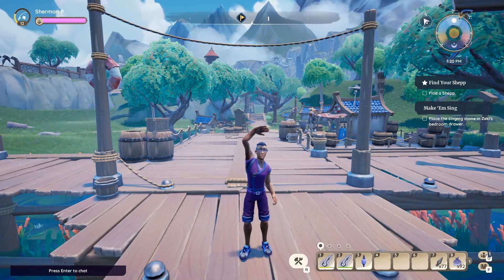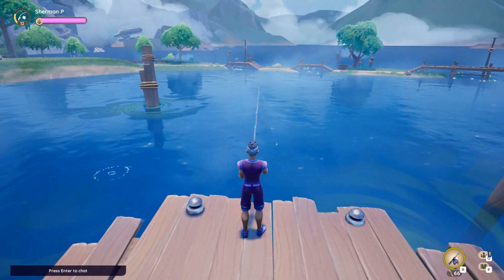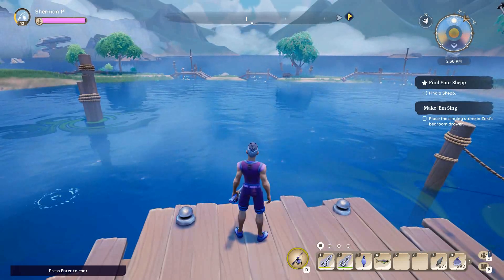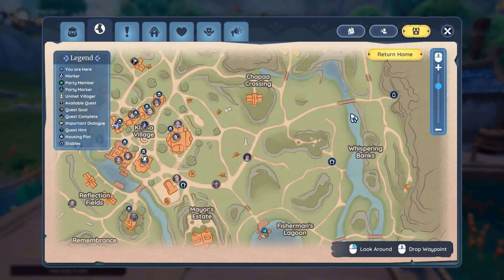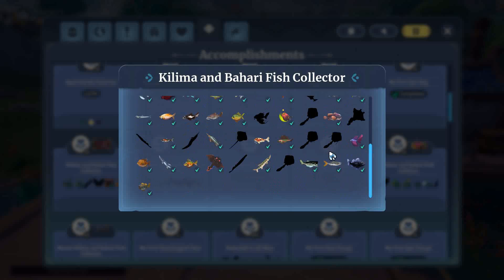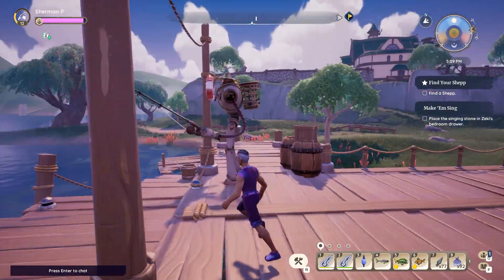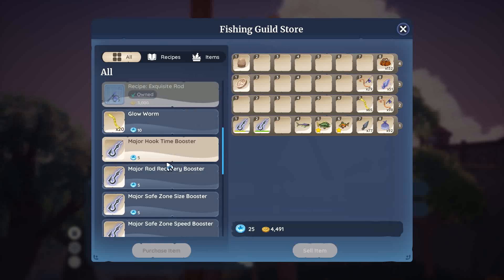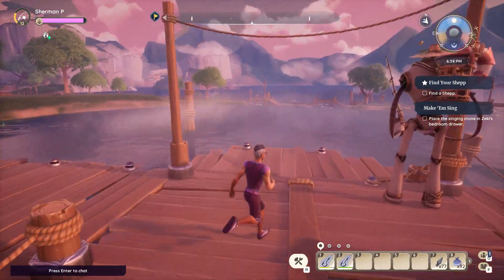Palia A guide to fishing.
So today I decided to do a video to fishing sense so many ask about how to fish. I hope this video helps.

Edit: I know I forgot to mention cave fishing in the guide.